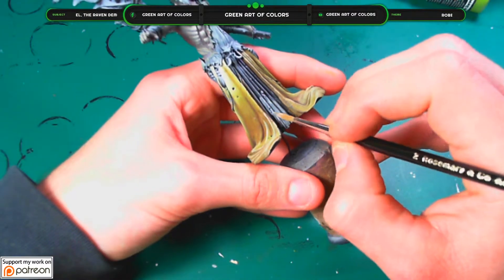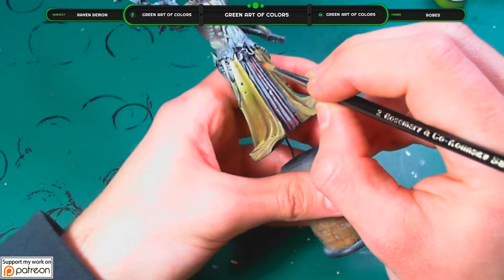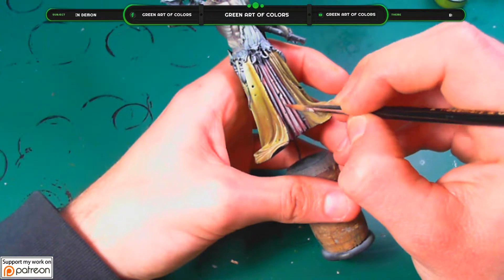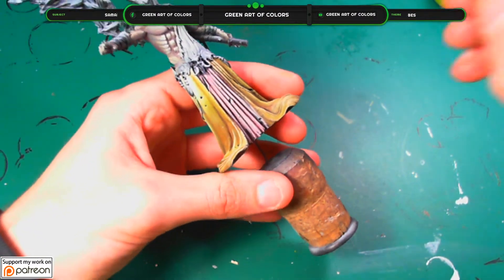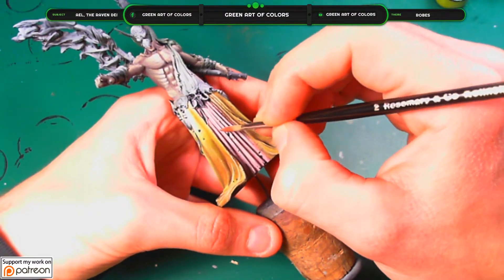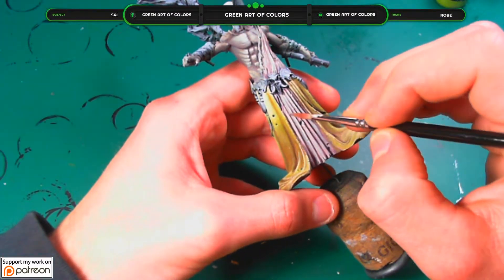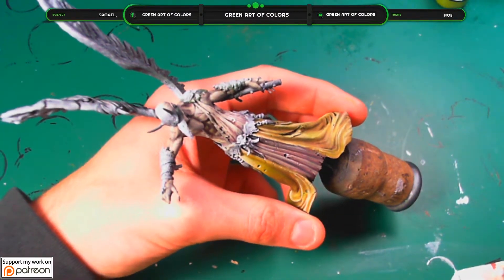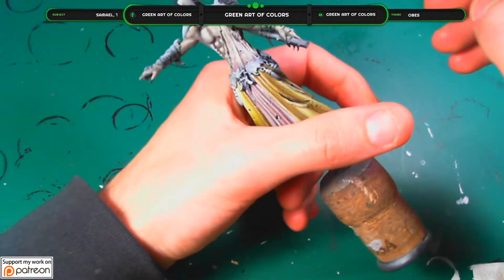Samael, the Raven Demon Robes 04 - Dark Whispers, The Chronicles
How to Paint Samael, the Raven Demon Video Tutorial Robes